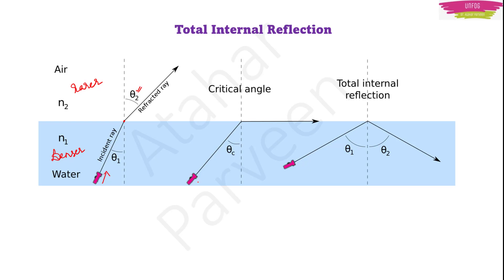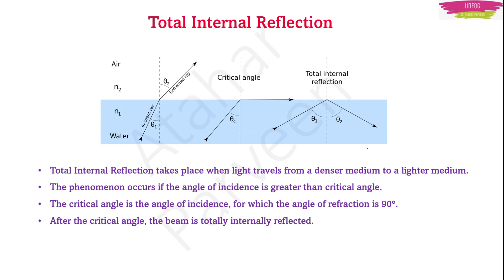hstr Total internal reflection : in English (GPSTR / hstr exam preparation )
Hi, 1st batch registrations are closed.
Registrations are open for HSTR PM course second batch now.
CLICK THIS LINK FOR FEE PAYMENT QR code & BATCH 2 TENTATIVE COURSE SCHEDULE